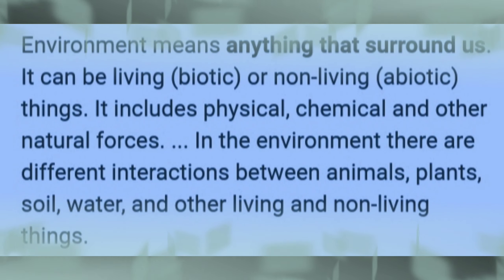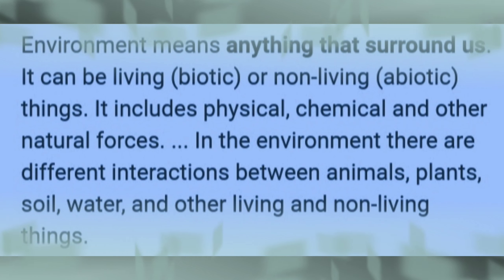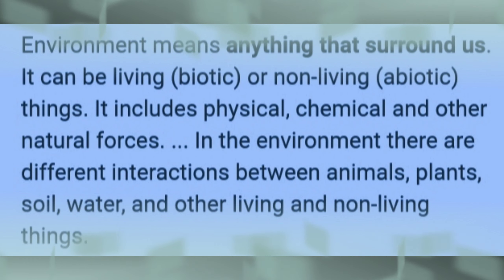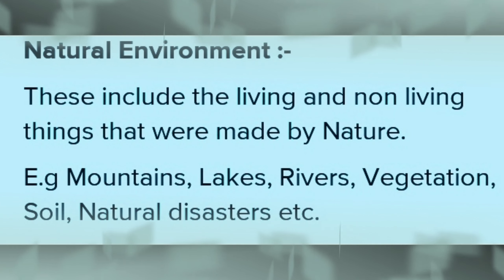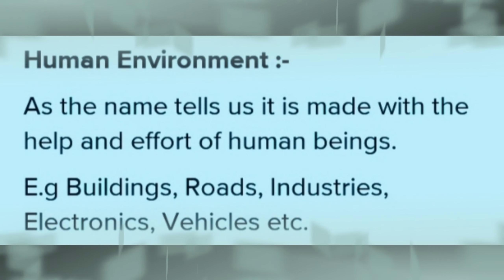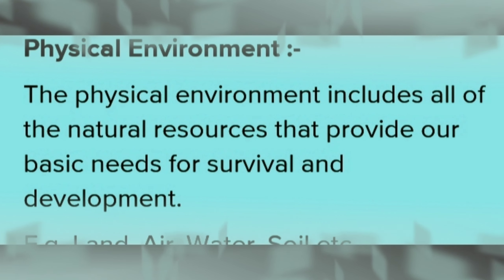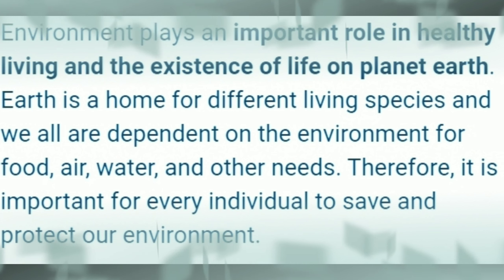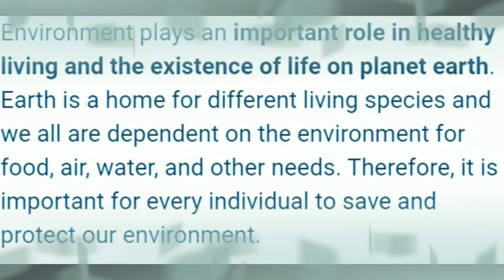IELTS CUE CARD TOPIC: ENVIRONMENT